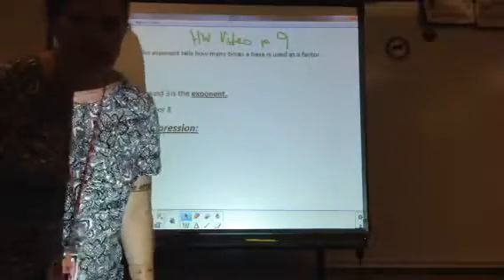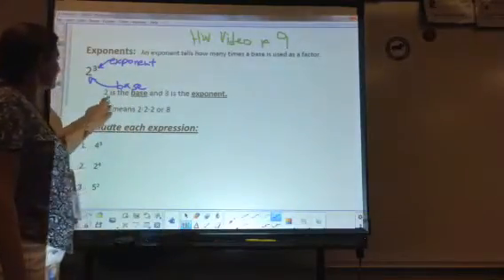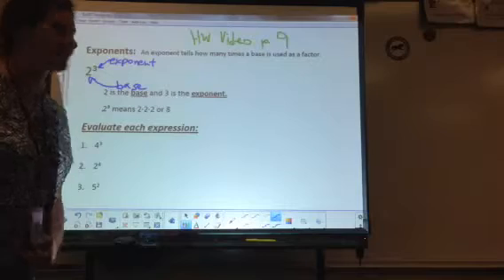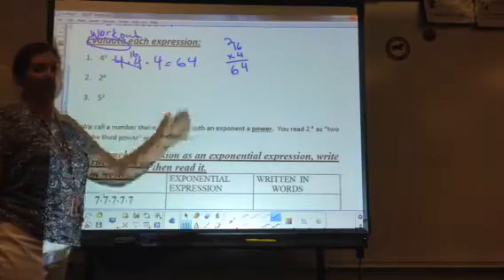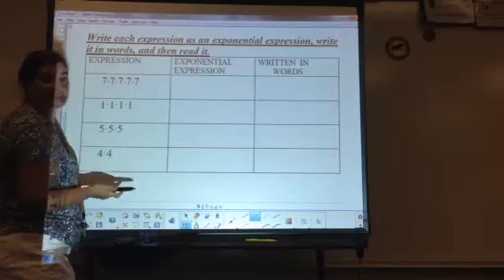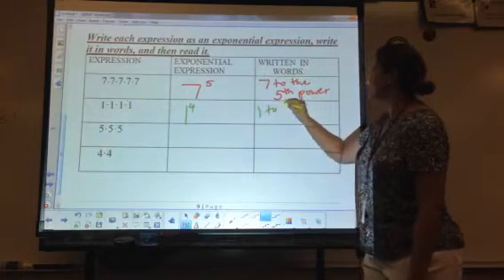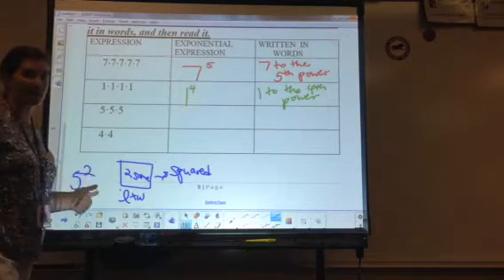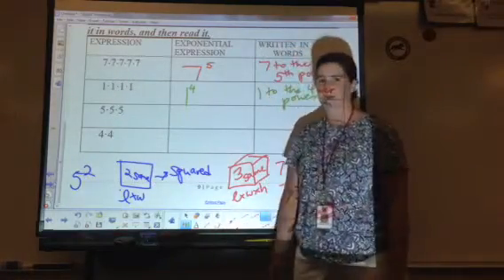CCM6 U1 P9